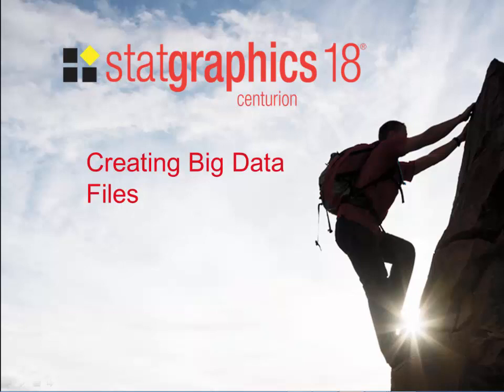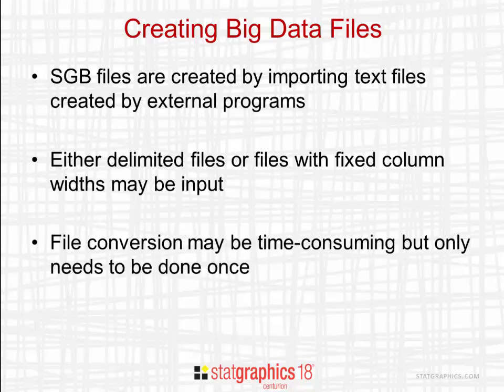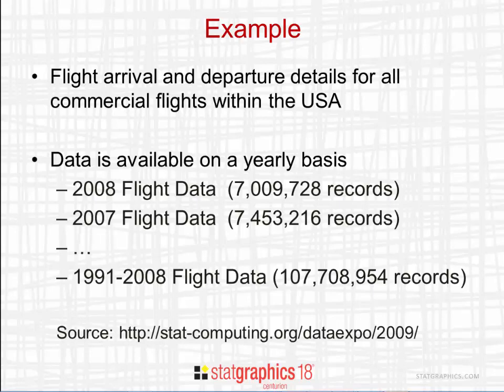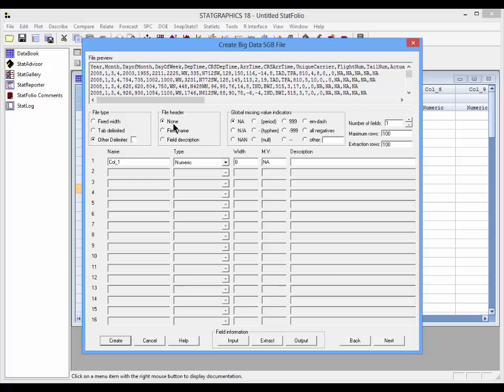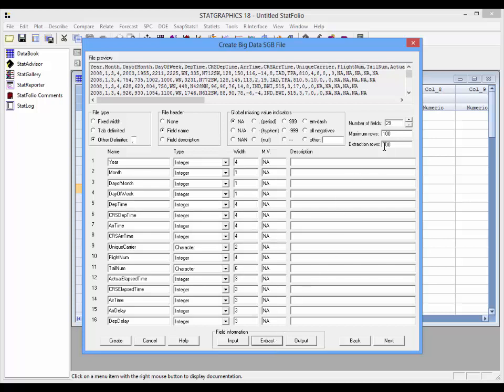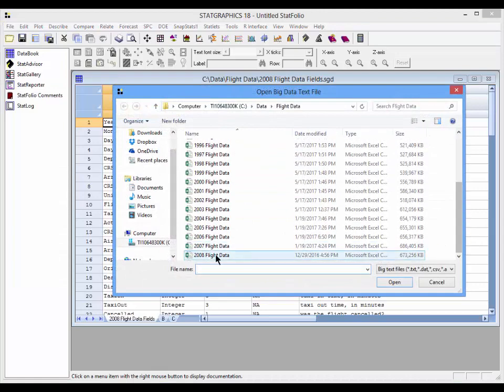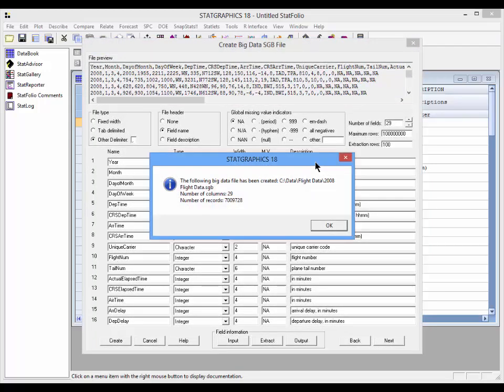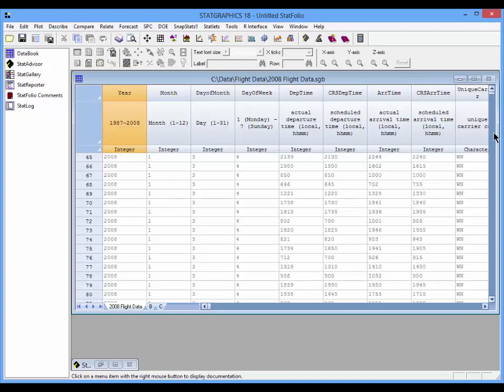Creating a Statgraphics Big Data File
Statgraphics 18 contains a special file type for storing "Big Data". This video demonstrates how to convert a big data text file to this new file type, which allows large amounts of data to be processed very quickly.